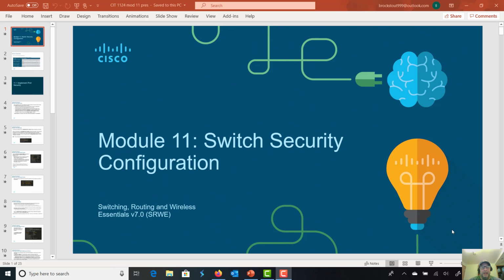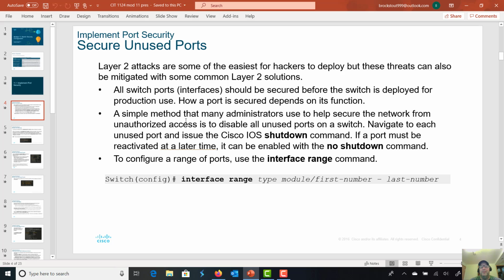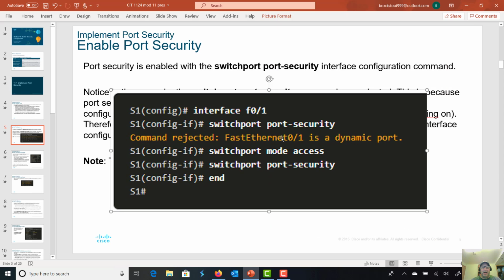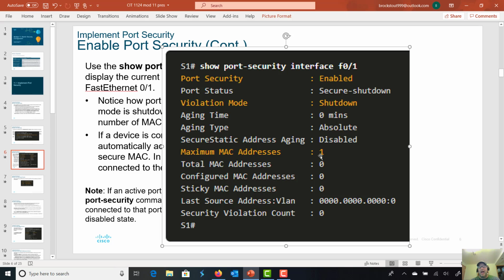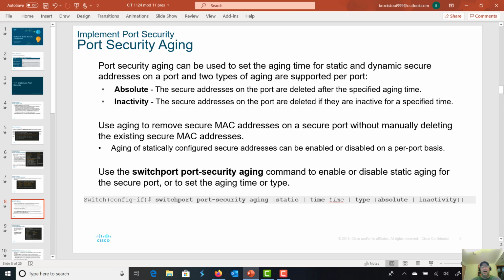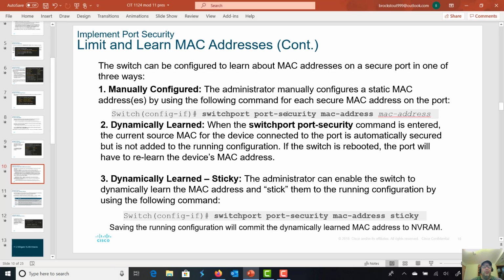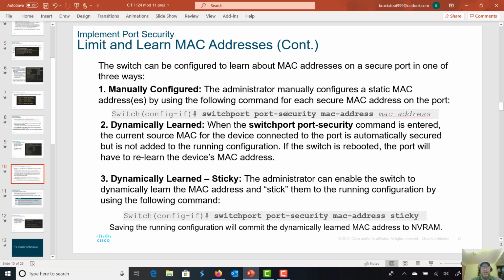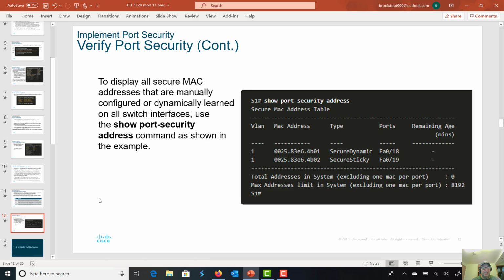CIT 1122 Mod 11 1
CCNA 2 Mod 10 11 PPT Presentation Part 1